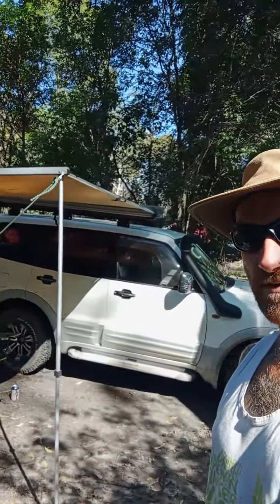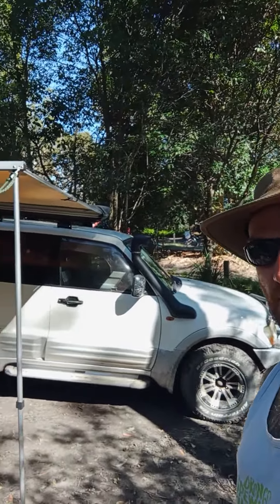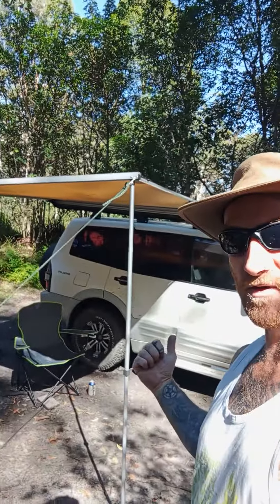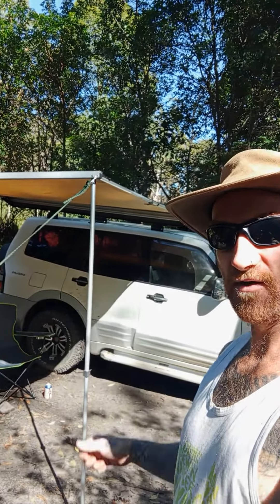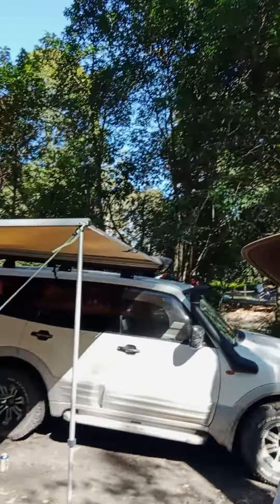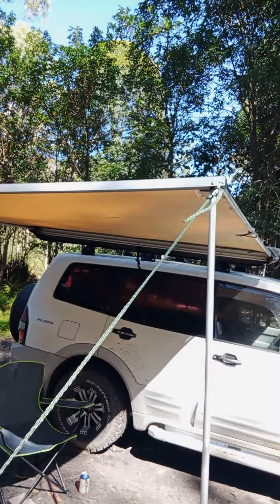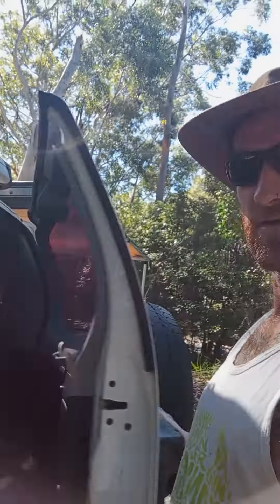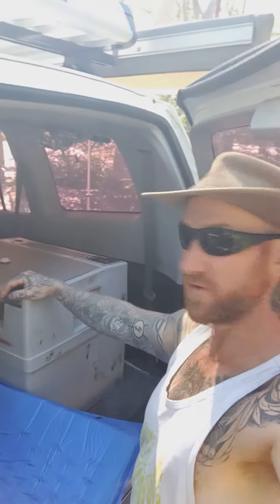Pajero Camper so far